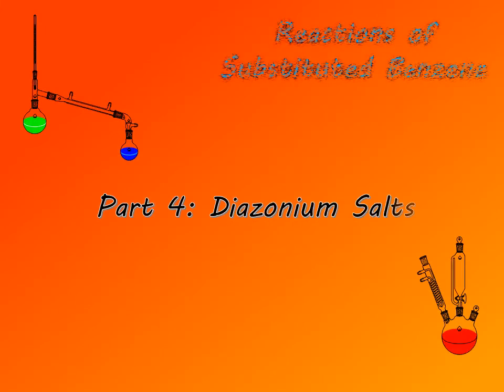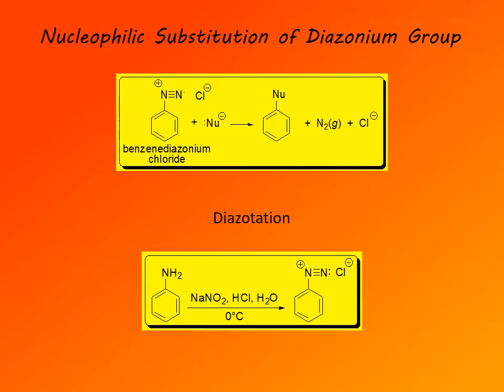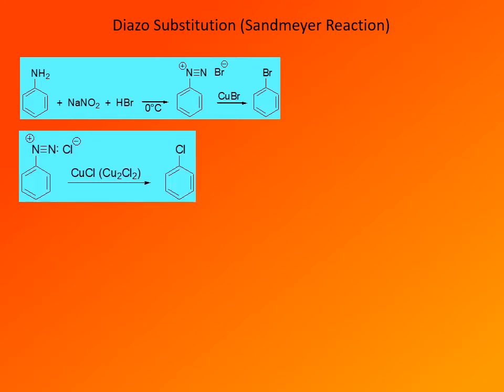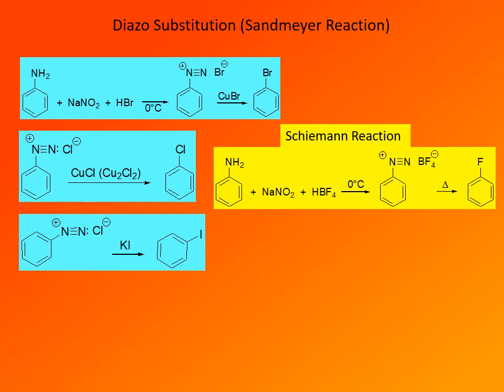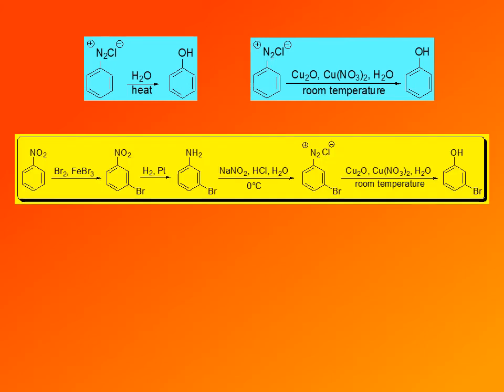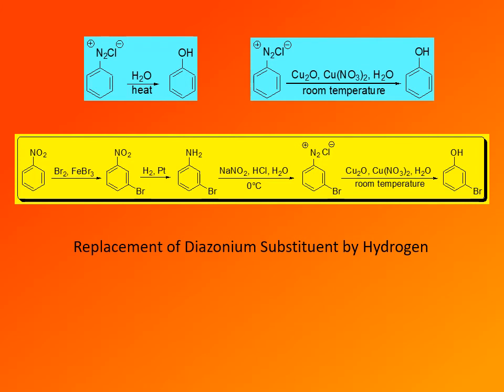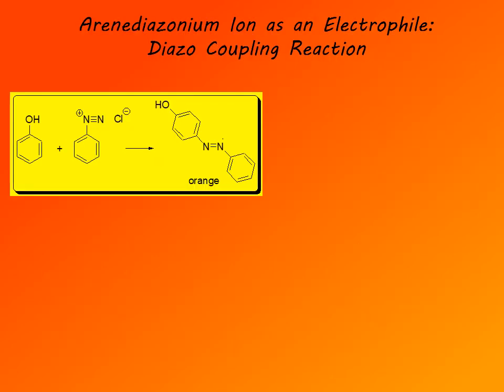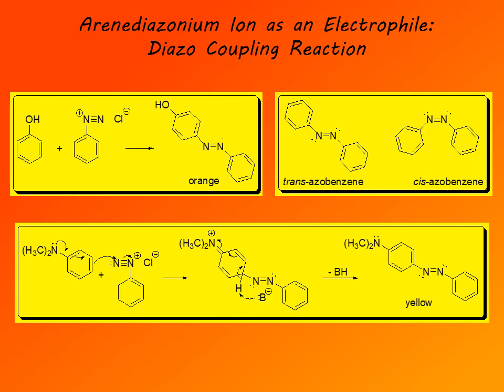20 4 Diazonium Salts